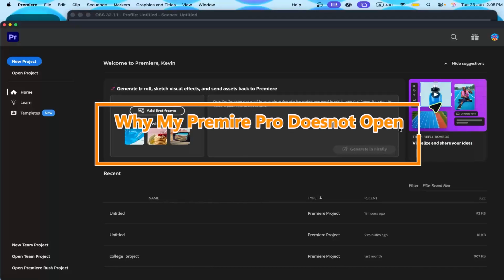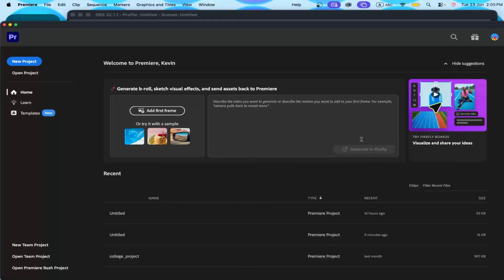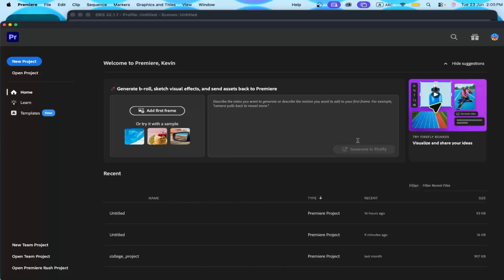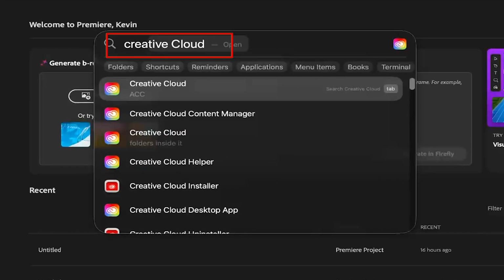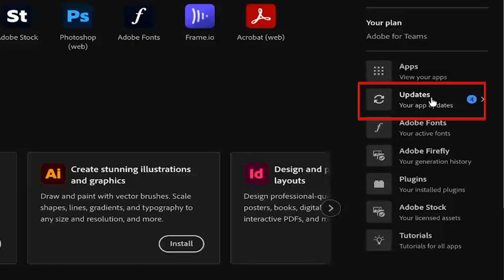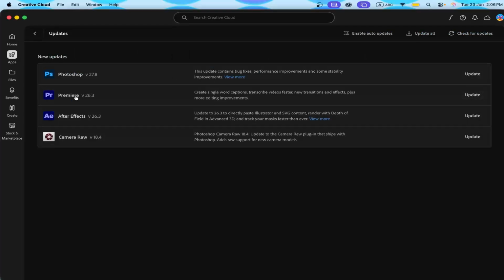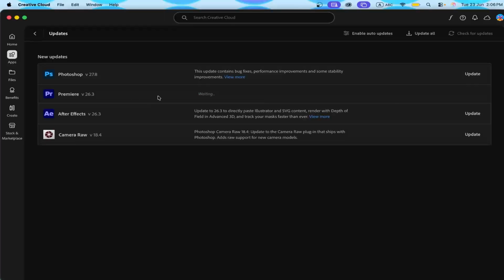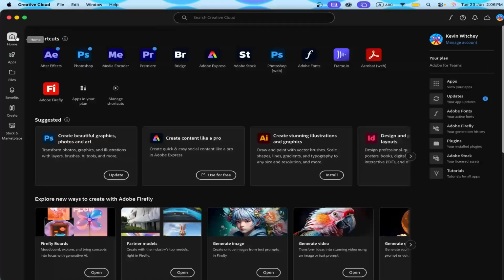How To Fix Premiere Pro Not Opening? (EASY)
This video will walk you through how to fix Premier Pro not opening and why? If you were also looking for a helpful video to guide you, this video was made just for you!